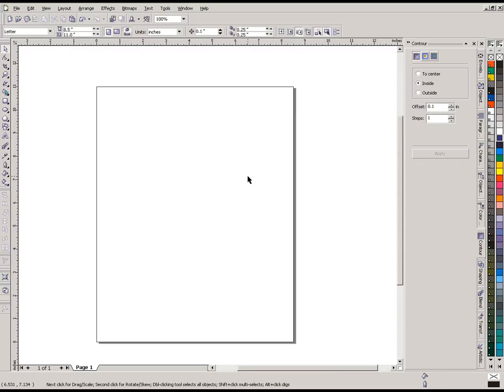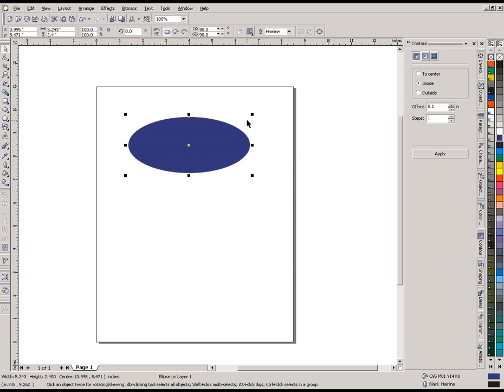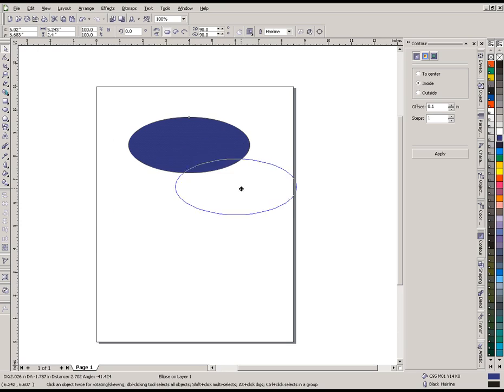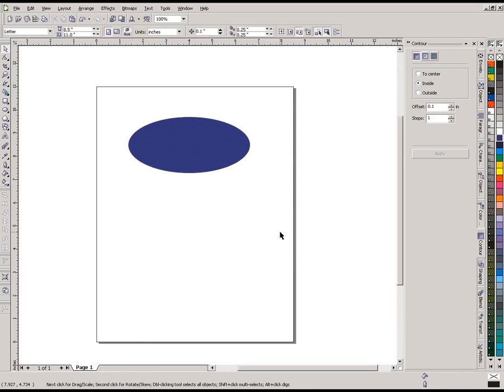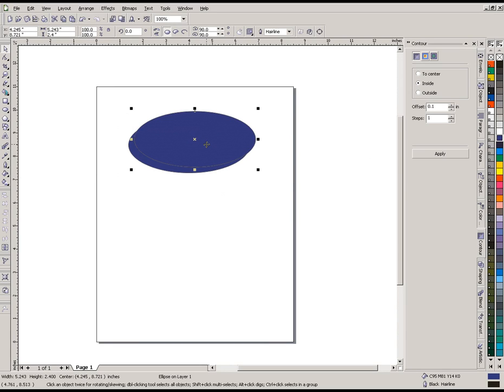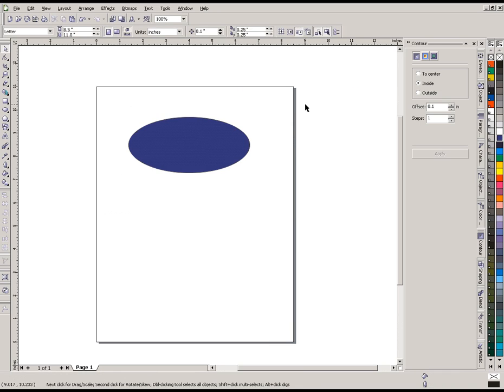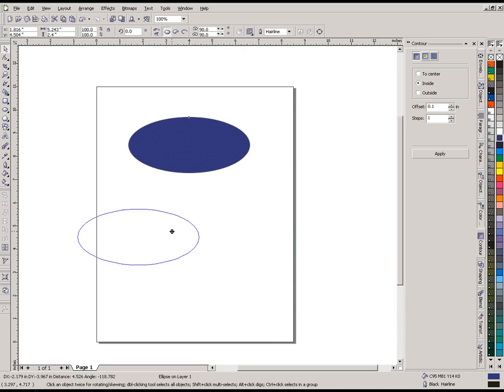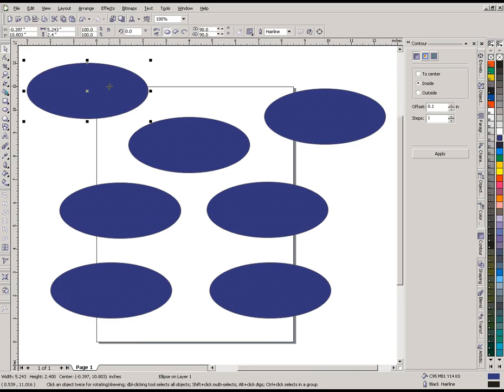Copy-Duplicate Objects in CorelDraw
This short video explain different ways to create duplicate objects in CorelDraw.